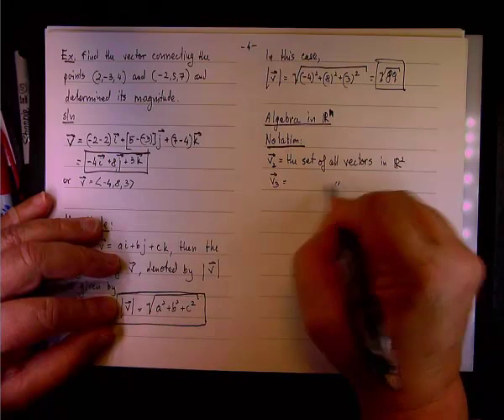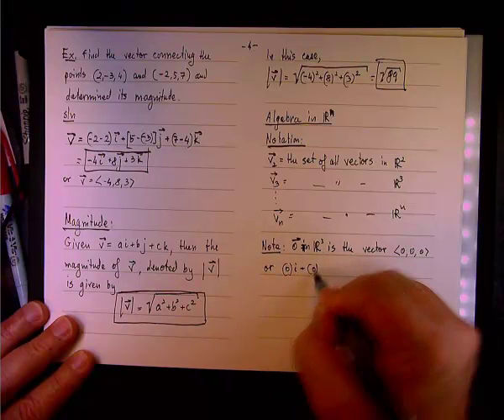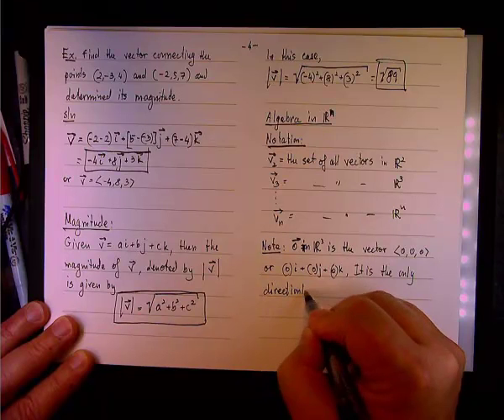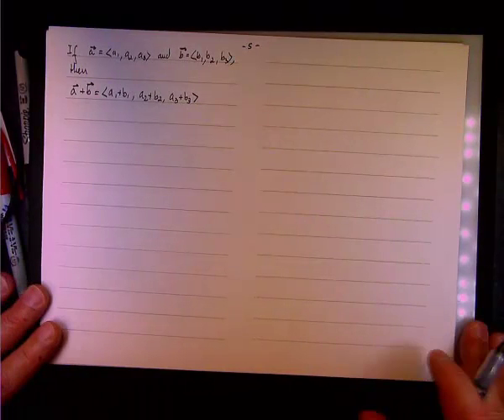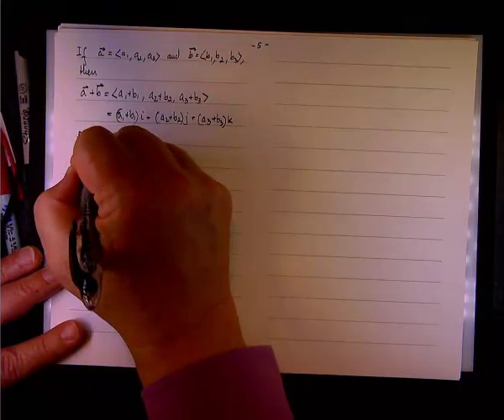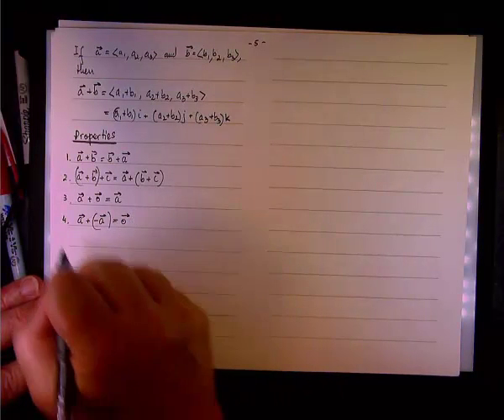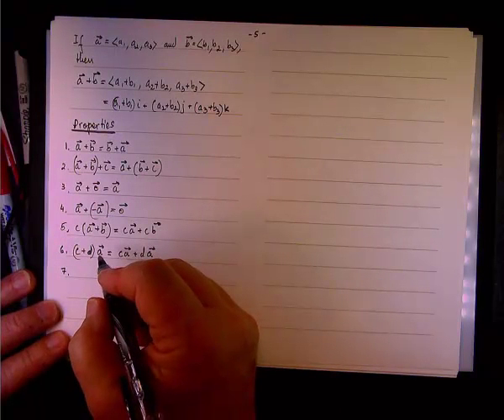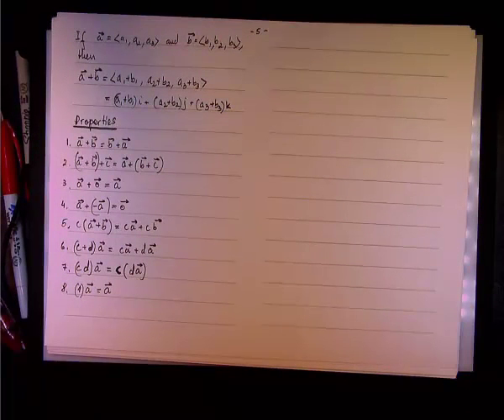Algerbraic Properties of Vectors